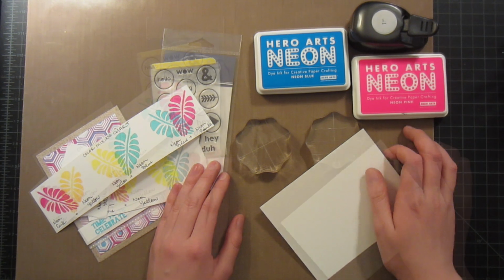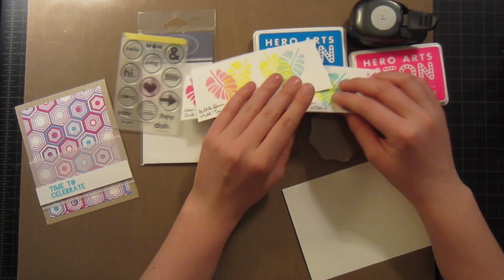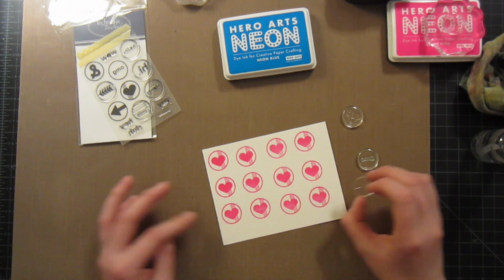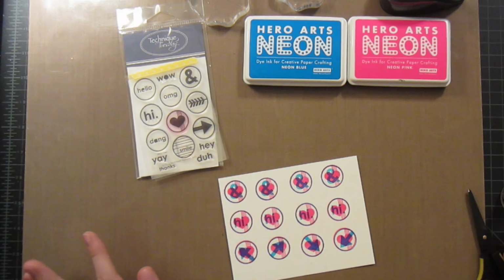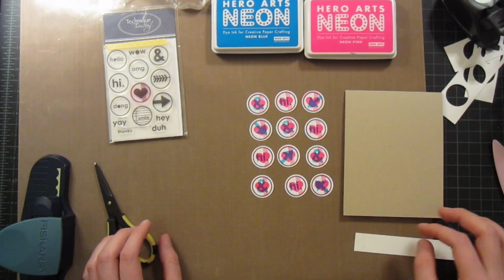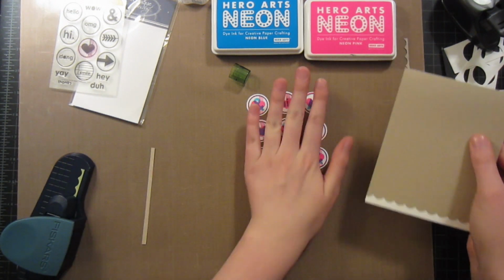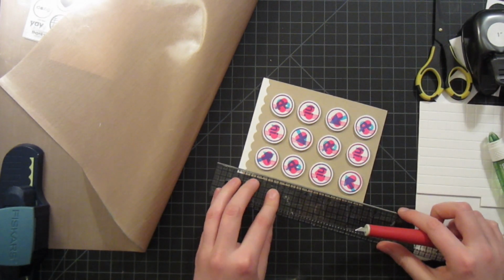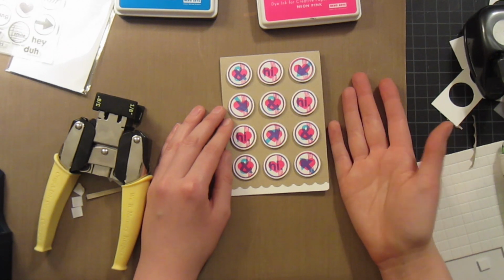Neon Color Mixing with Hero Arts Inks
See more about the finished cards on my blog post

I'd love to make doing video tutorials a part of my regular routine again; we'll see if my school schedule permits! Leave comments or request about what videos you'd like to see in the comments below. :)